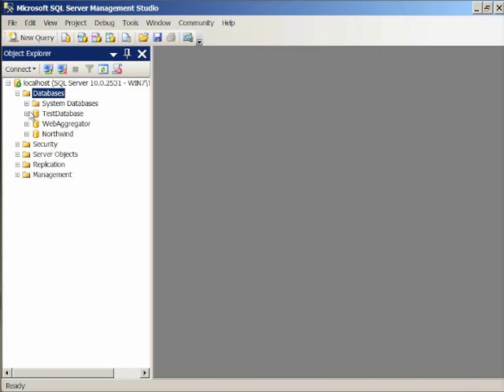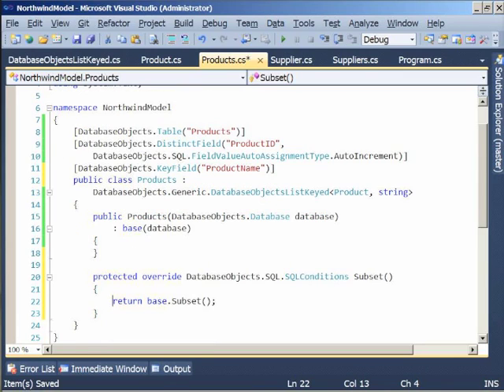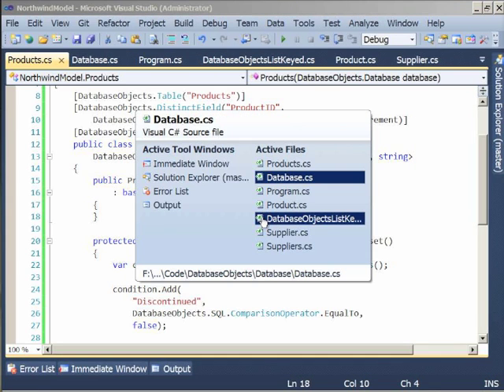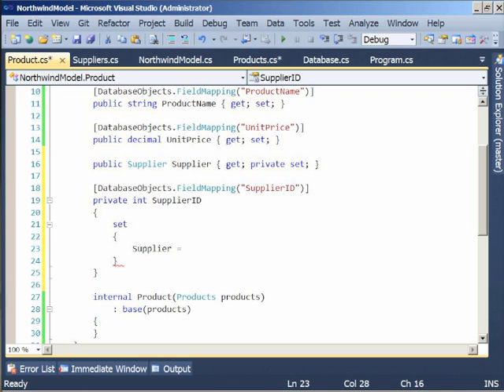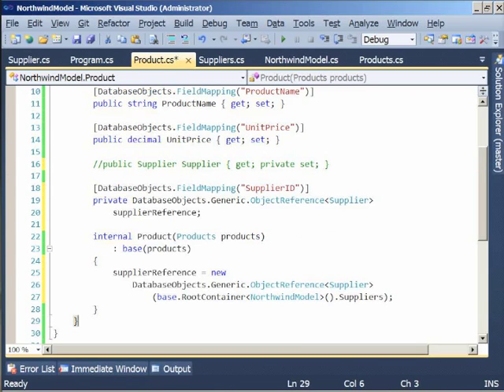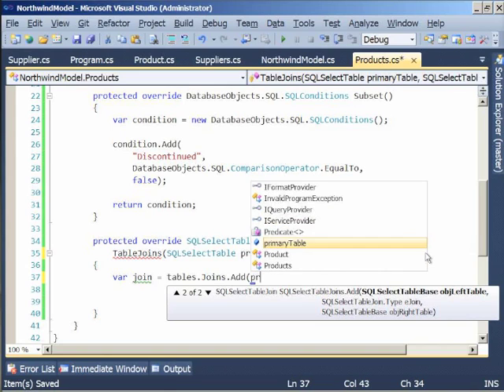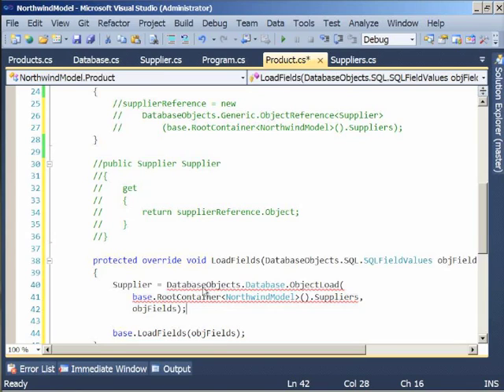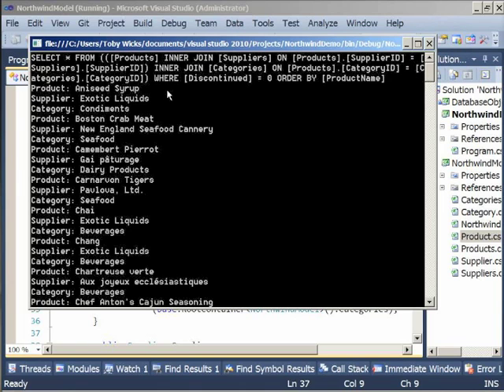DatabaseObjects | Part 3 - Object References